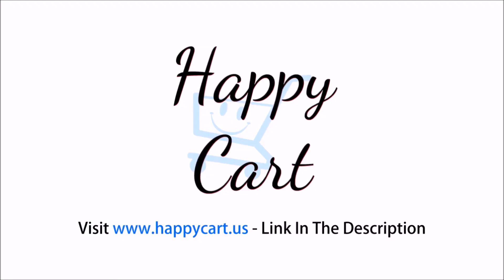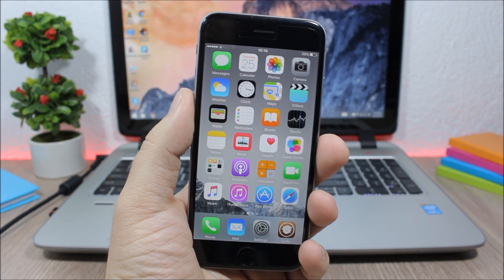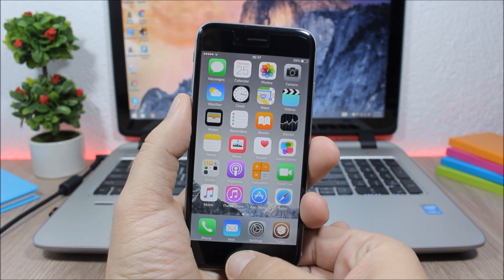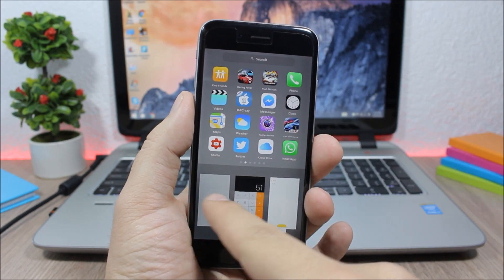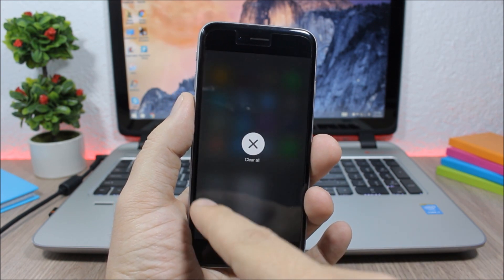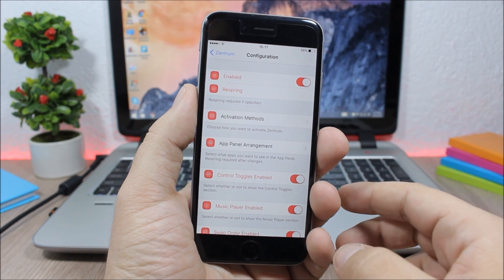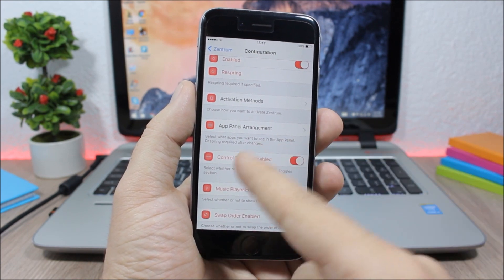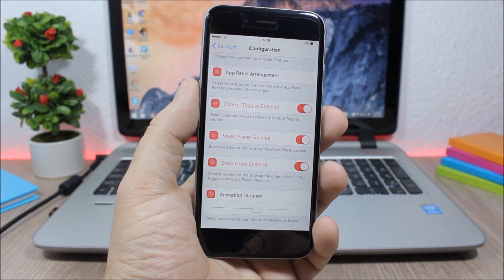Zentrum - iOS 9 Jailbreak Cydia Tweak